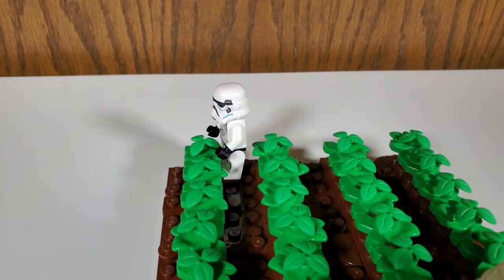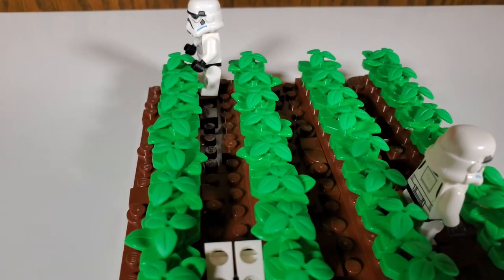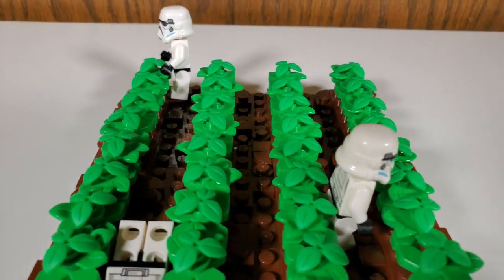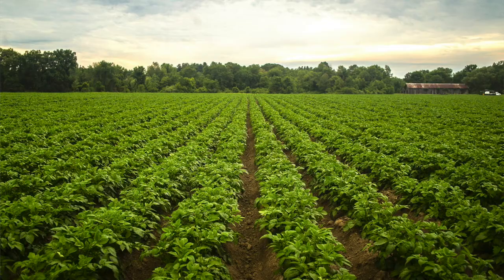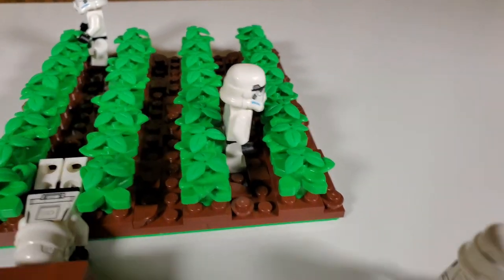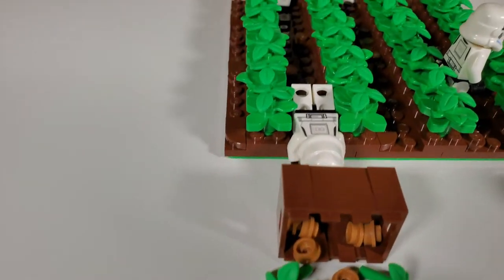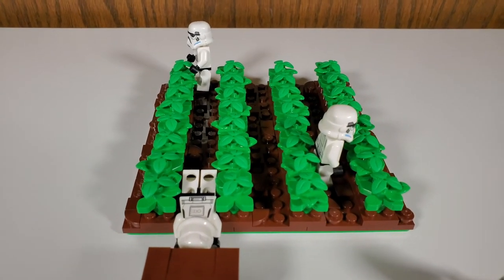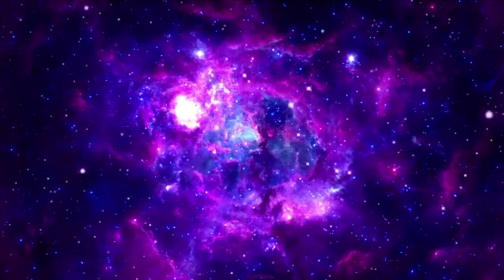My First Ever LEGO Star Wars MOC! (2021)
Hello ladies and gentlemen and welcome to my first ever LEGO Star Wars MOC! I had a really funny and random idea for an Imperial MOC, that I just had to make! Please enjoy! ^_^